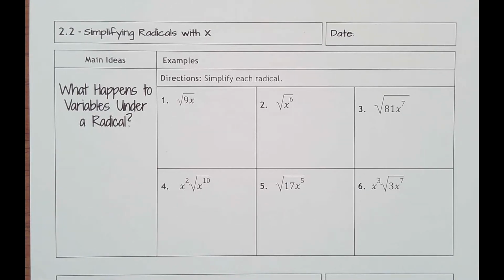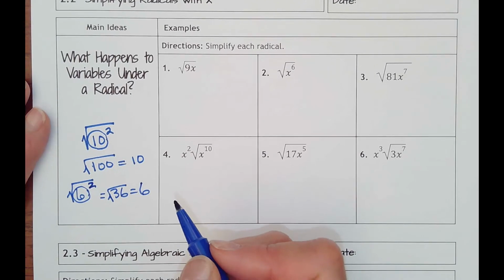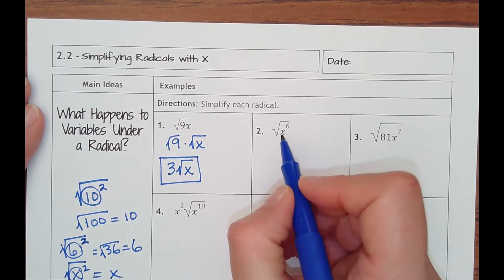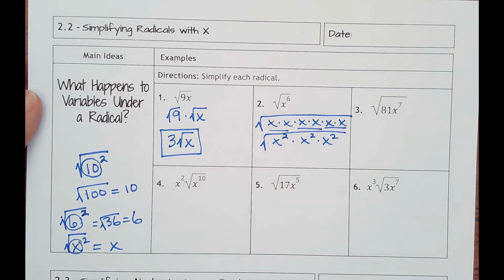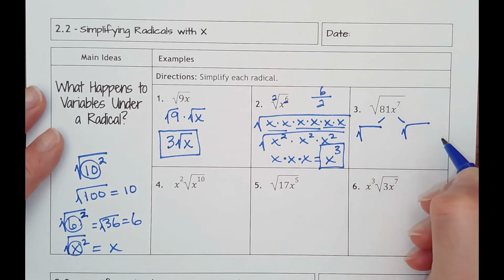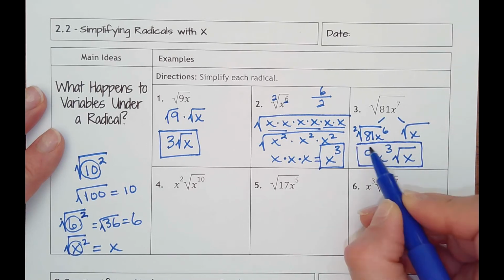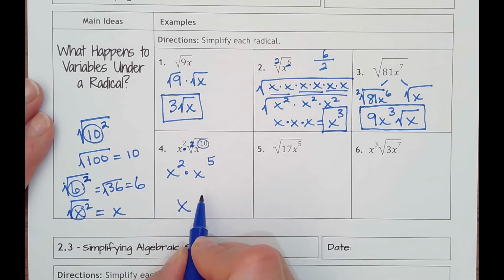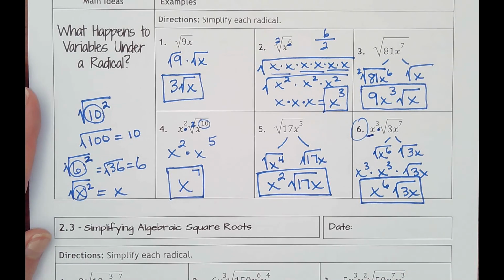2.2- Simplifying Radicals with X